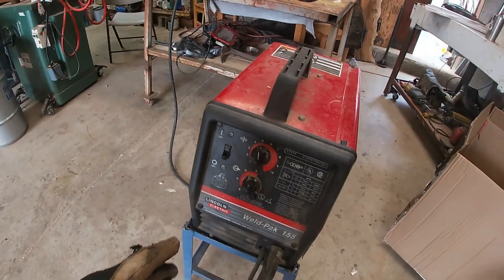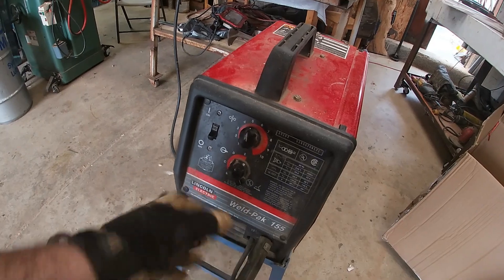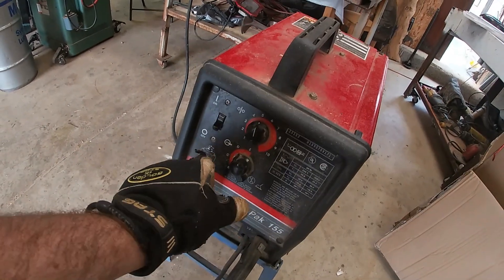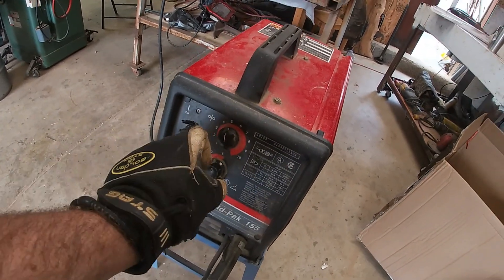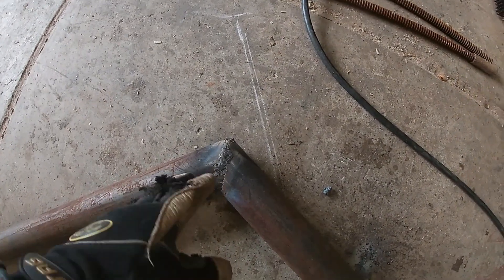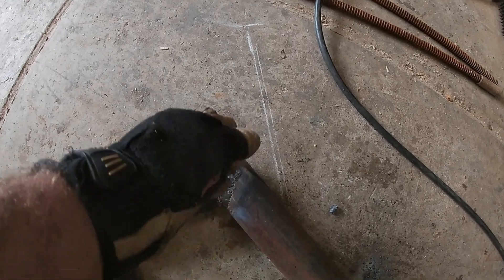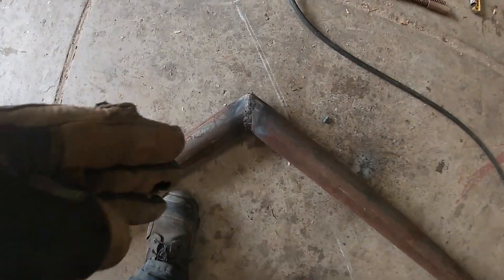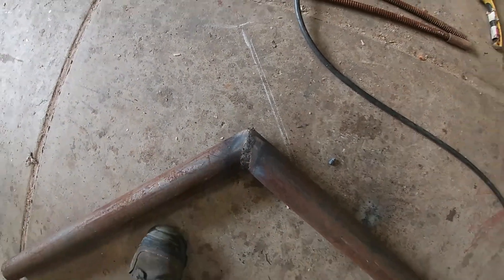A Jurassic Size Build (Mt. Dino Day 1)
My uncle and I Build a Dino in the middle of nowhere in the mountains of California! This is Part 1 or day 1 of 4 days that we took to complete the build!

start it up